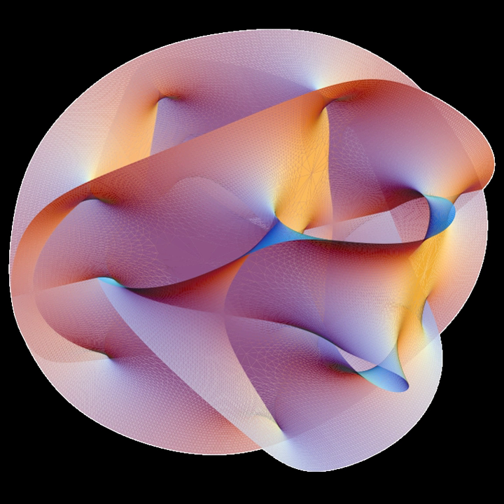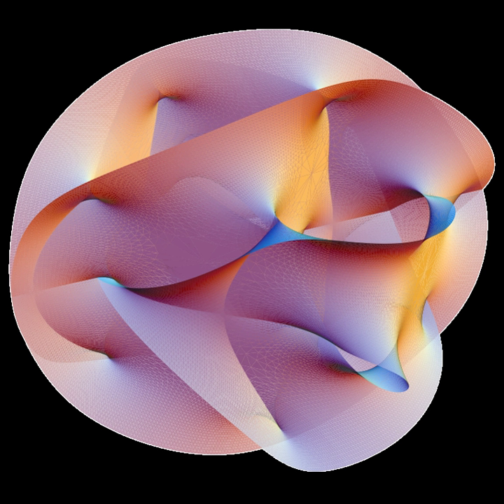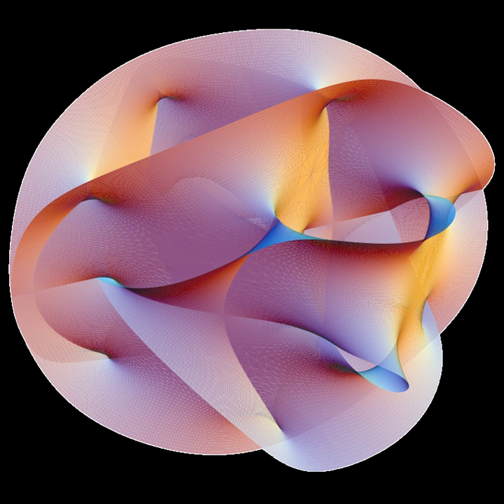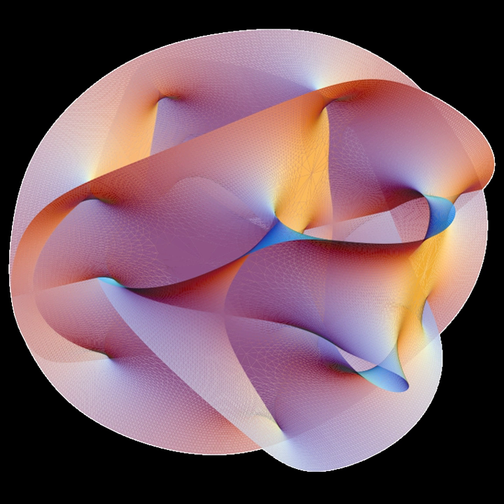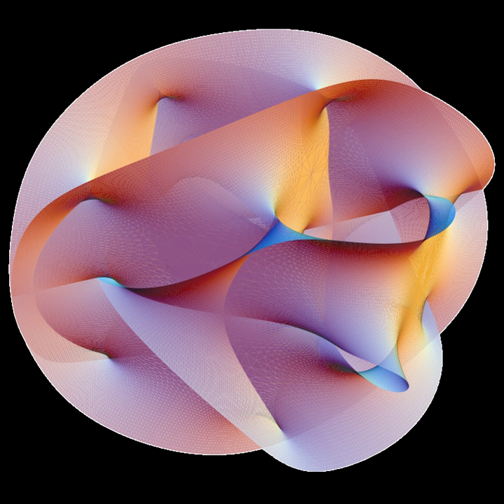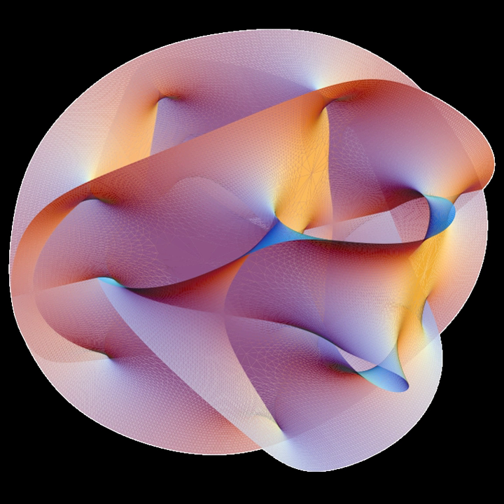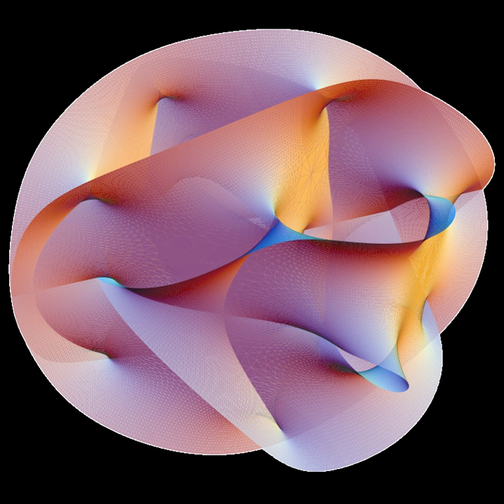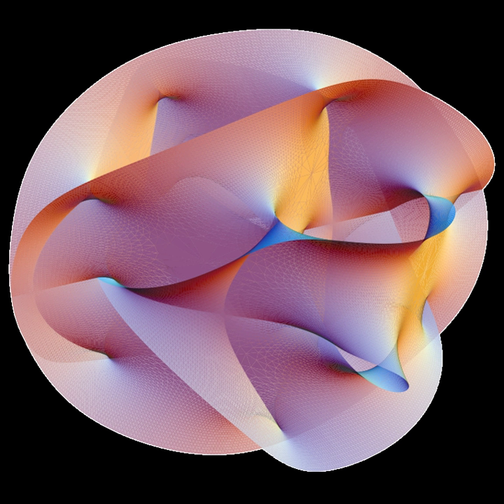Moduli spaces | Wikipedia audio article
00:00:49 1 Motivation
00:03:30 2 Basic examples
00:03:40 2.1 Projective space and Grassmannians
00:04:19 2.2 Chow variety
00:05:05 2.3 Hilbert scheme
00:05:28 3 Definitions
00:05:52 3.1 Fine moduli spaces
00:07:17 3.2 Coarse moduli spaces
00:08:39 3.3 Moduli stacks
00:10:55 4 Further examples
00:11:05 4.1 Moduli of curves
00:13:16 4.2 Moduli of varieties
00:15:27 4.3 Moduli of vector bundles
00:15:59 5 Methods for constructing moduli spaces
00:16:57 6 In physics
00:20:59 7 References

- Socrates

SUMMARY
In algebraic geometry, a moduli space  is a geometric space (usually a scheme or an algebraic stack) whose points represent algebro-geometric objects of some fixed kind, or isomorphism classes of such objects.  Such spaces frequently arise as solutions to classification problems:  If one can show that a collection of interesting objects (e.g., the smooth algebraic curves of a fixed genus) can be given the structure of a geometric space, then one can parametrize such objects by introducing coordinates on the resulting space.  In this context, the term "modulus" is used synonymously with "parameter"; moduli spaces were first understood as spaces of parameters rather than as spaces of objects.